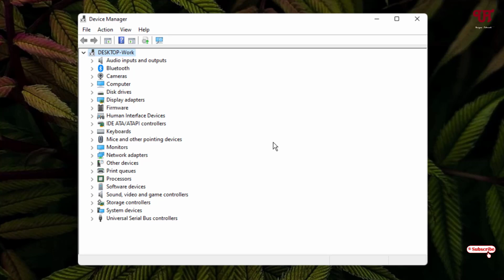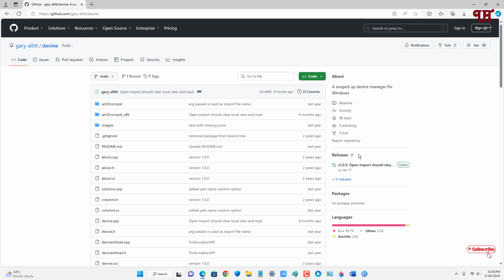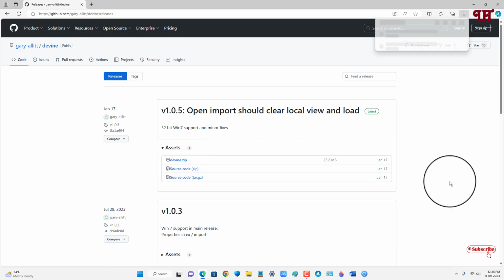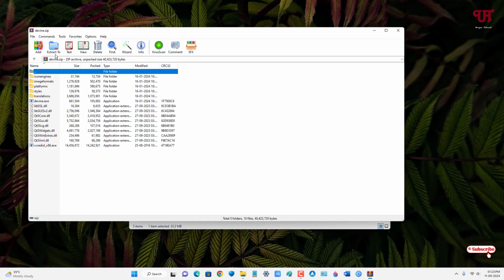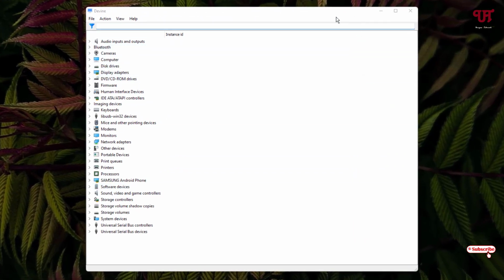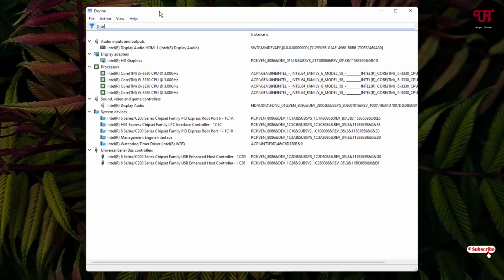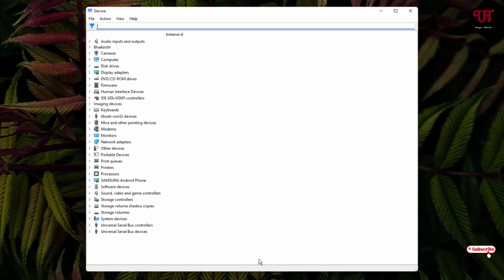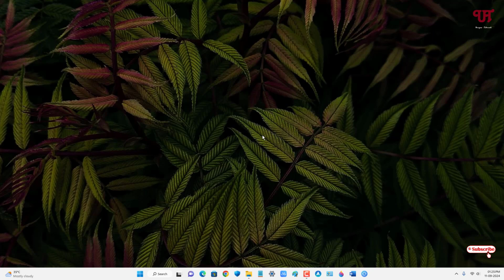How to get " Search Option " in Device Manager Program of Windows computer ?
This video tutorial is all about How to get " Search Option " in Device Manager Program of Windows computer.